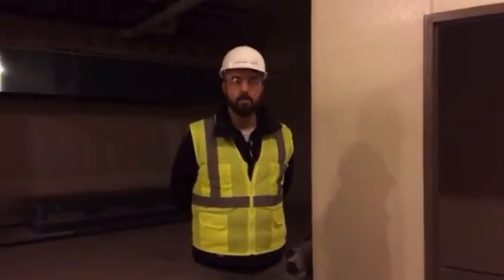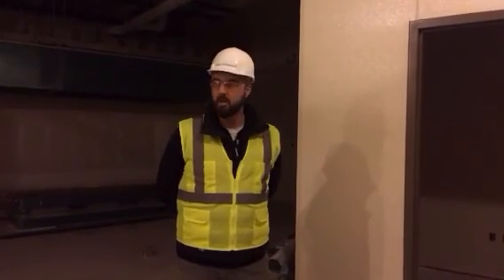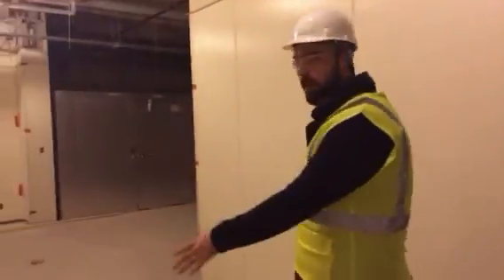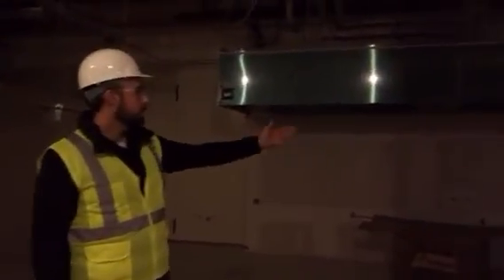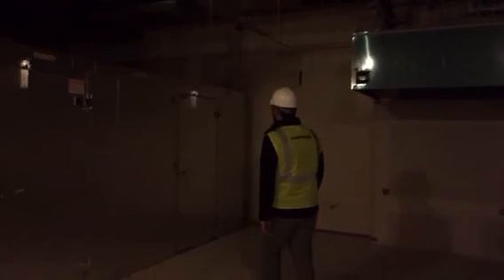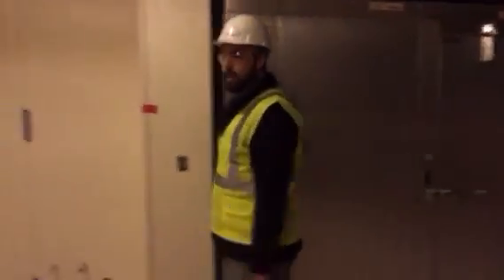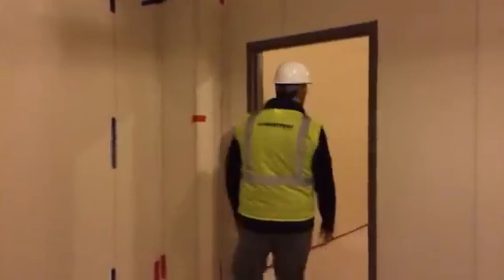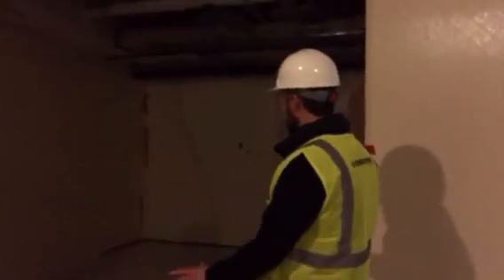Spectrum Health Kalamazoo Ave Nursing & Rehab Construction Update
Christopher Connolly, Nutrition Service Manager, gives us a quick tour of the new full service kitchen.